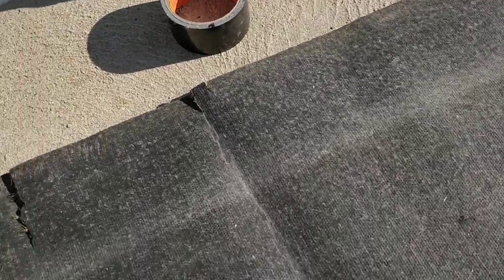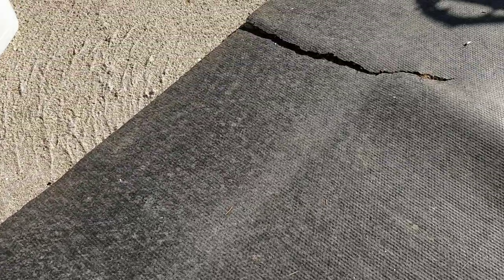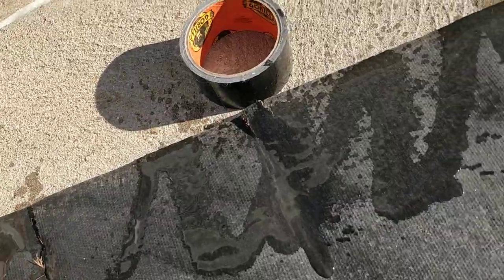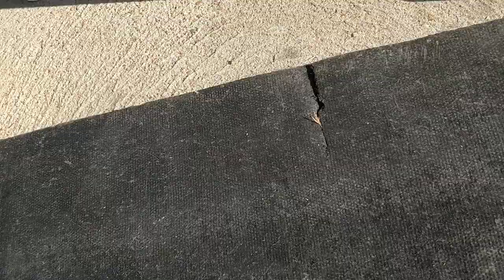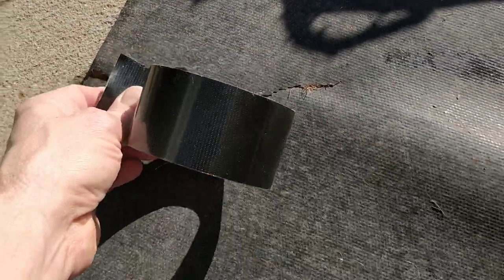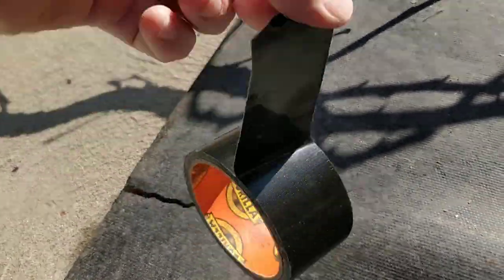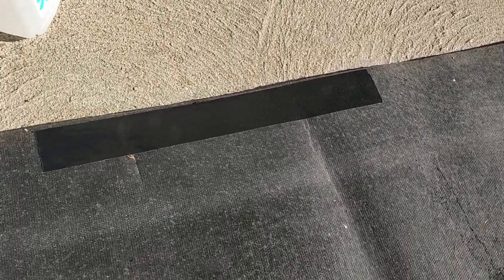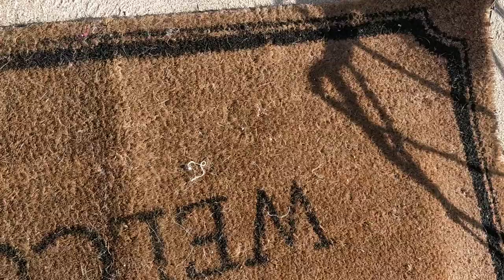Ripped Welcome Mat - Tape the RIGHT Way!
Fix your welcome mat if it starts ripping. Duct-taping things CAN look trashy.
But with the right tape, and preparing your surface the right way, you can fix your mat beautifully and get a few more years out of it's life.

Thank you, all.  Now get to work. 💪